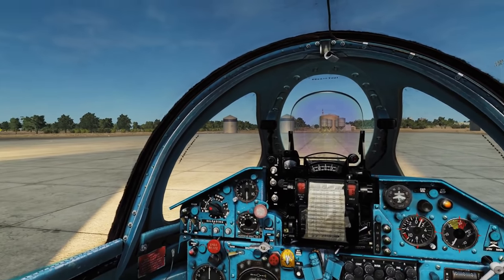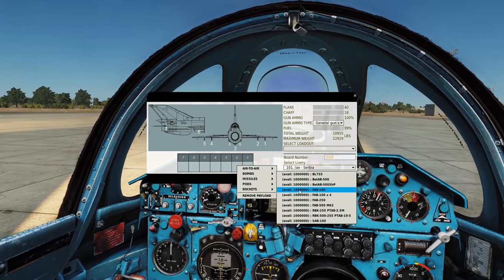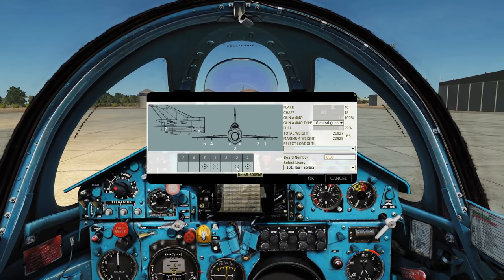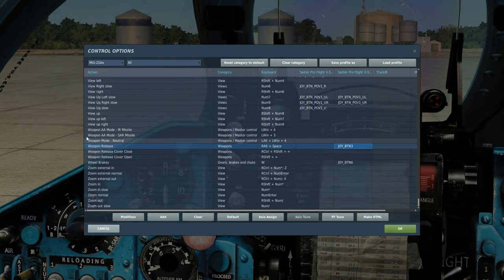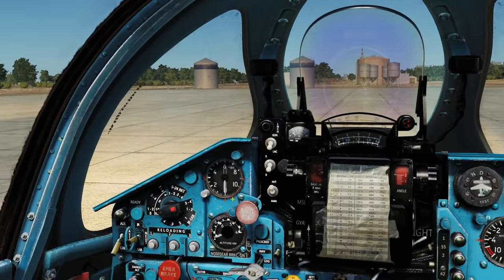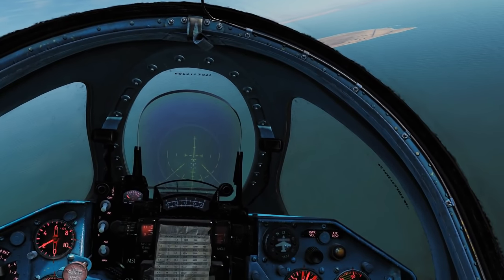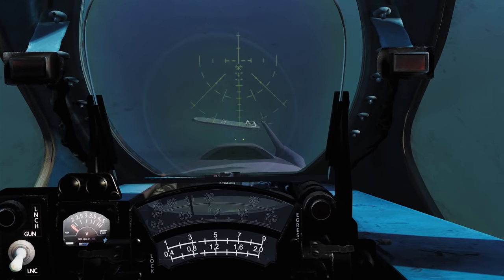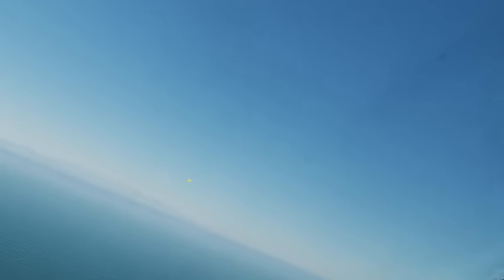Mig-21bis: Bombing Tutorial | DCS WORLD